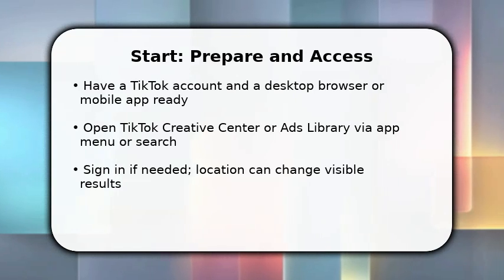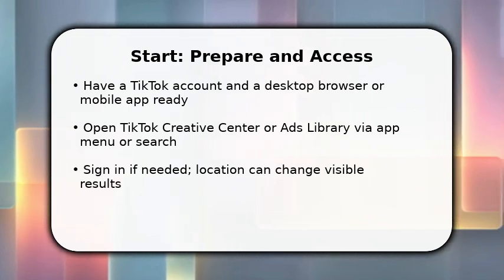How to Find Tiktok Ads Library - Step by Step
Discover the ultimate guide to locating TikTok ad libraries. This video will walk you through each step, ensuring a seamless experience in finding and accessing various advertising content on TikTok.